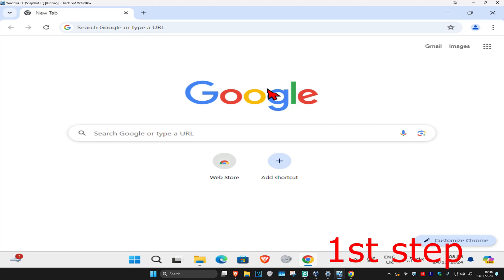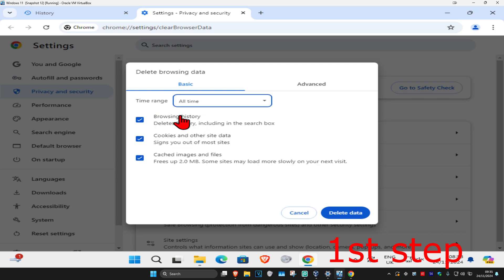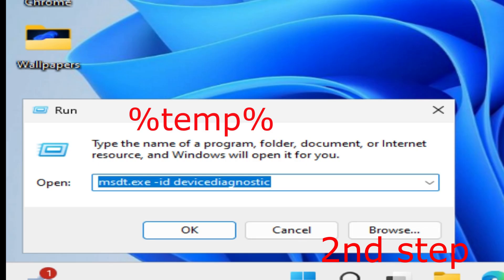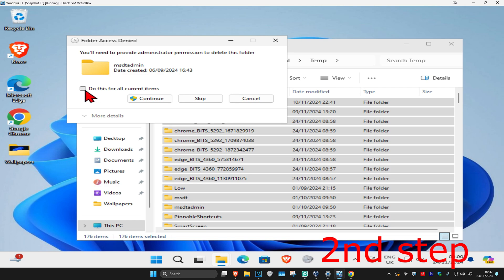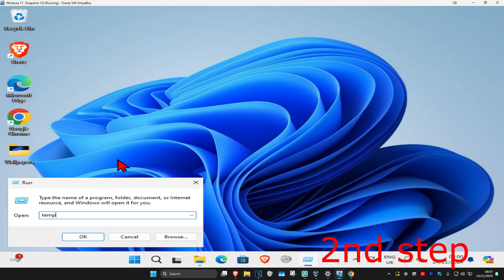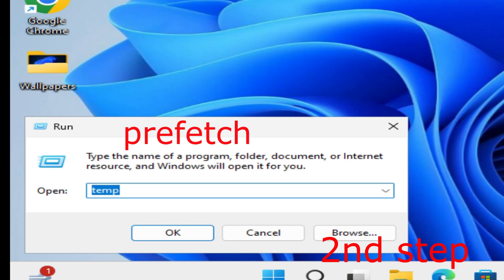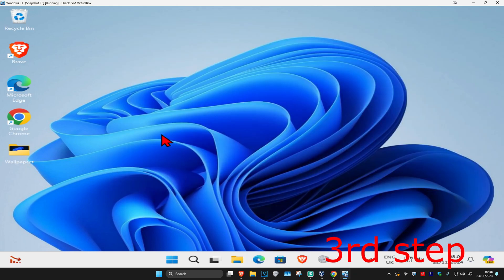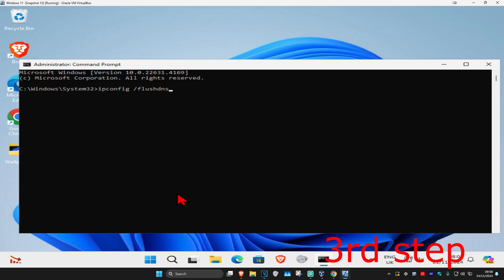How To Fix Steam Captcha Not Working (Steam Captcha Appears to Be Invalid Error)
In this video, I’ll guide you through fixing the Steam captcha not working error. If you're facing issues like "Steam captcha appears to be invalid" or "Your response to the captcha appears to be invalid," this tutorial will help resolve the problem.

Issues addressed in this tutorial:

Steam captcha not working 2024
Fixing "Captcha appears to be invalid" error
Troubleshooting login issues caused by captcha errors
Resolving Steam account verification problems